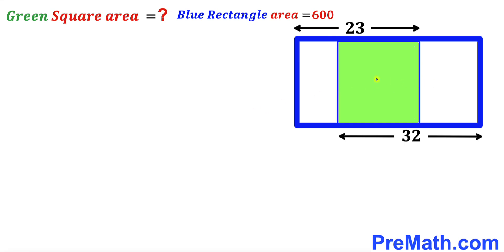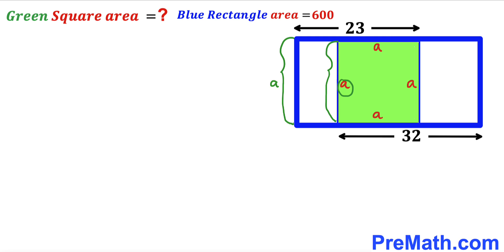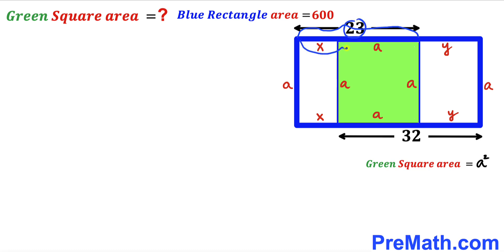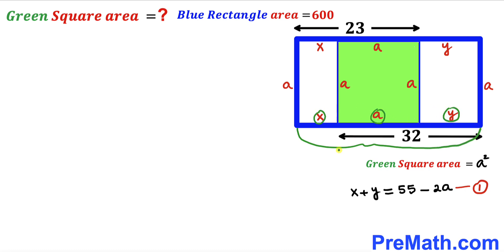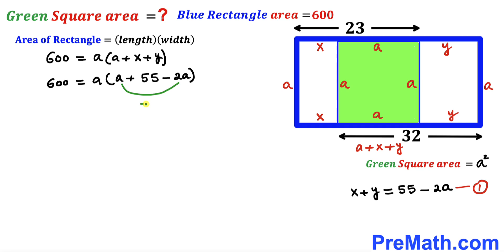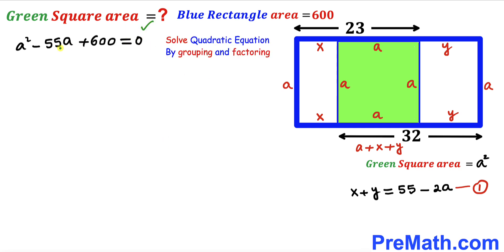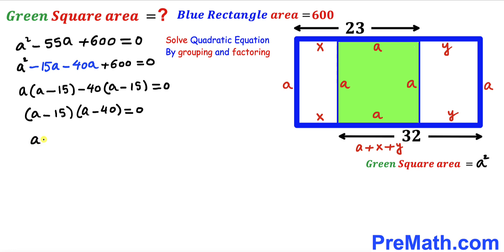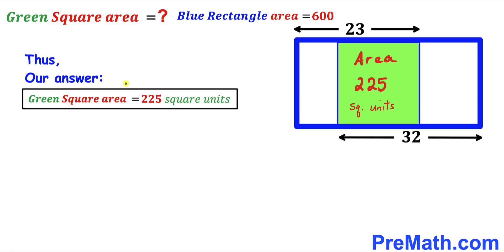Can you calculate area of the Green Square? | (Rectangle)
Learn how to calculate the Green Square.
Important Geometry and Algebra skills are also explained: area of the rectangle formula; area of the square formula. Simple and step-by-step tutorial by PreMath.com

Today I will teach you basic tips and tricks to solve the given question in a simple and easy way.  Learn how to find the perimeter of the square quickly and efficiently! . Step-by-step tutorial by PreMath.com

Need help with finding the perimeter of a rectangle and a square? You're in the right place!

PreMath PreMath.com MathOlympics HowToThinkOutsideTheBox ThinkOutsideTheBox HowToThinkOutsideTheBox?

Olympiad Mathematics
pre math
Po Shen Loh
Calculate the Perimeter of the given shape
coolmath
my maths
mathpapa
mymaths
cymath
sumdog
multiplication
ixl math
deltamath
reflex math
math genie
math way